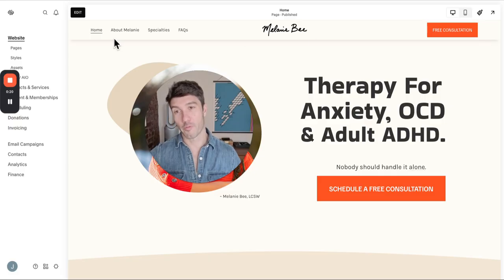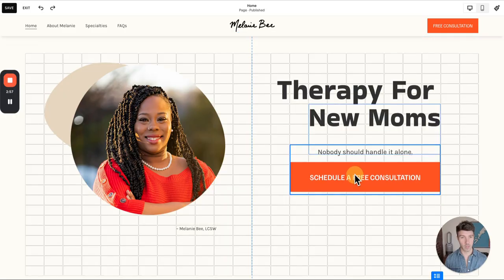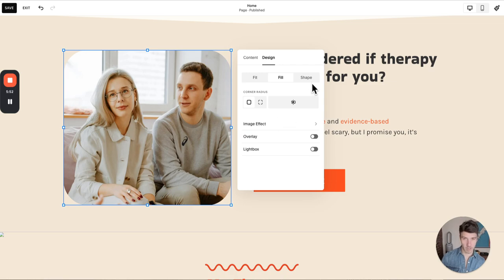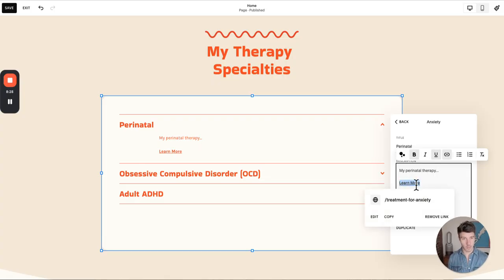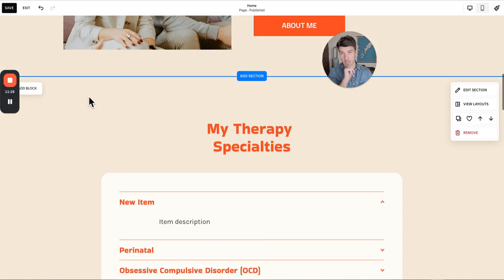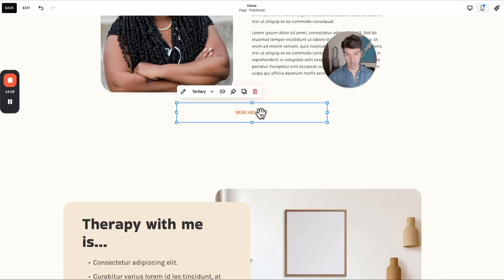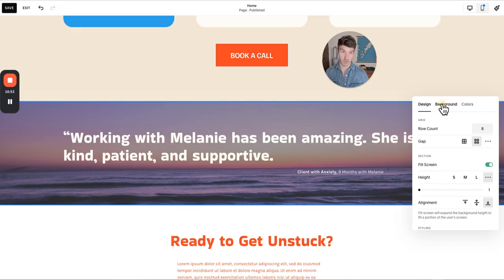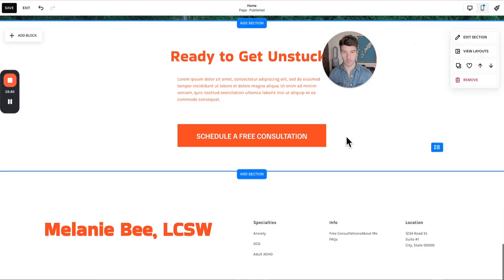Melanie Homepage Edits — Therapist Website Template